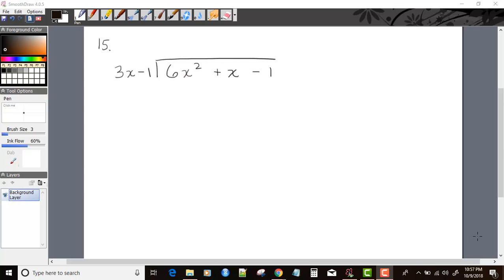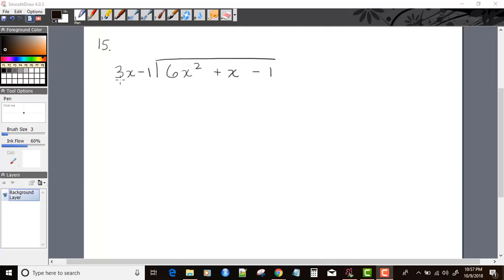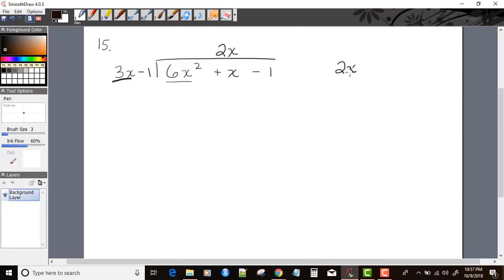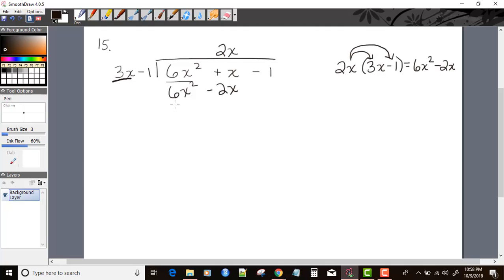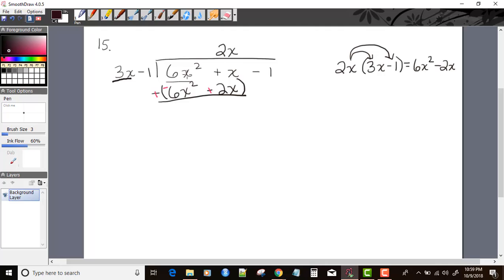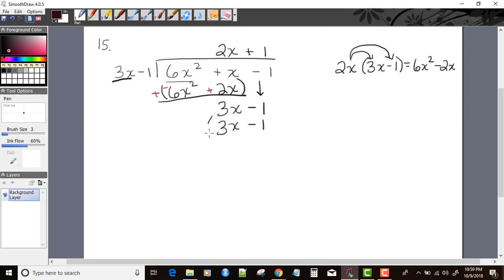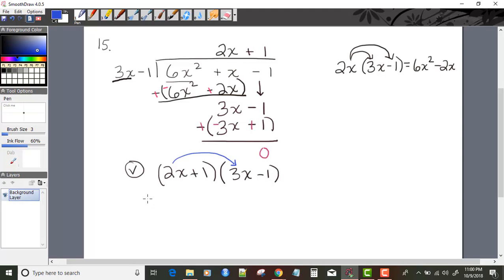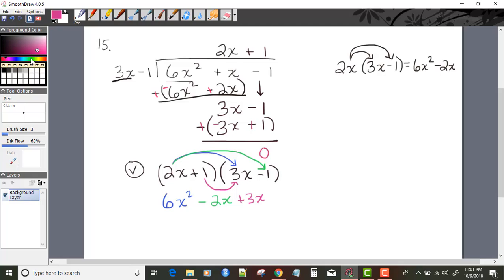2 4 IP Question 15